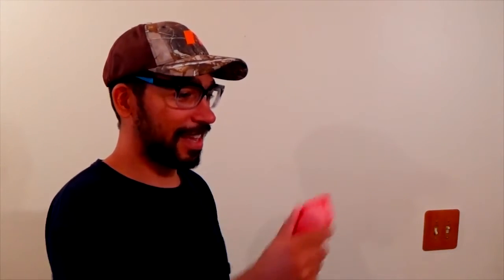Chobani Yogurt Boss Hires Refugees Instead Of American's (Mirror)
Yogurt God Hamdi Ulukaya the Turkish CEO of Chobani is selling American jobs up river!
Created By: Brandon Batts